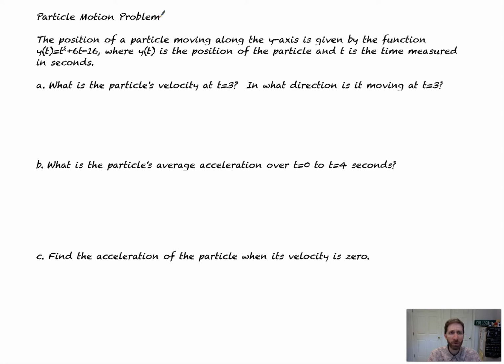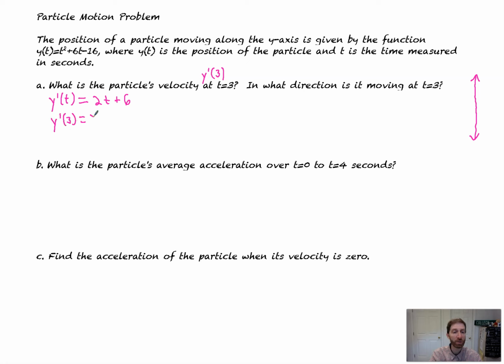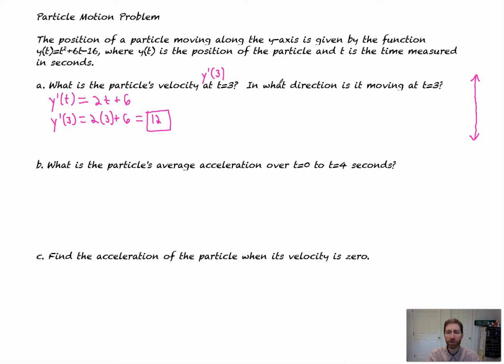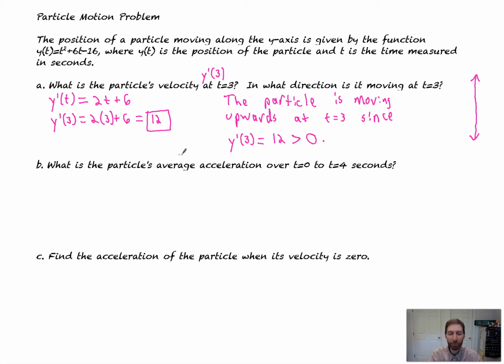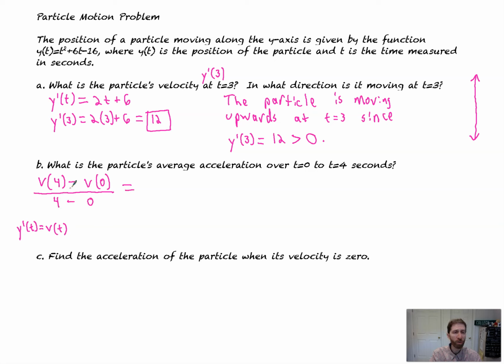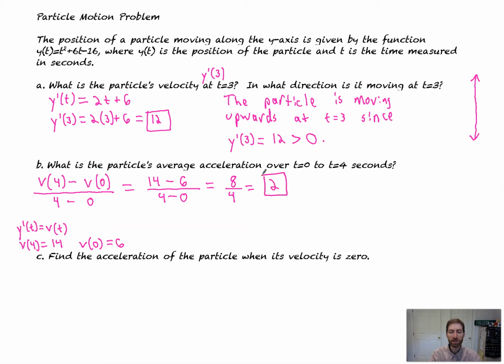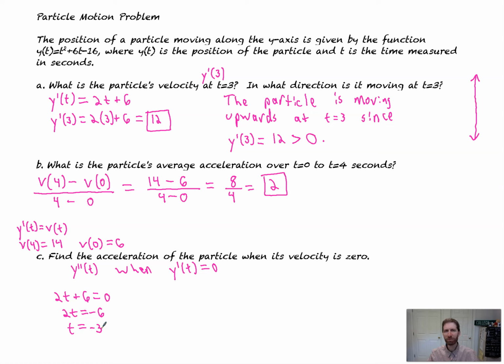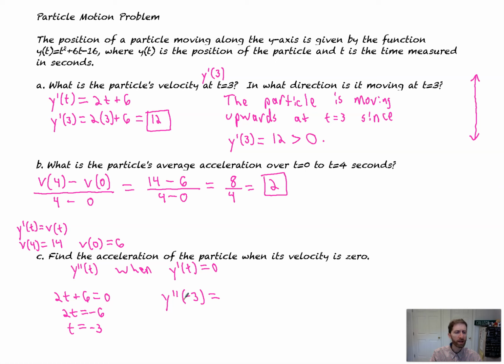Particle Motion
This Math Help Video Tutorial is all about how to find velocity and acceleration of a particle moving on an axis.  Which way a particle is moving based on the sign of its velocity.